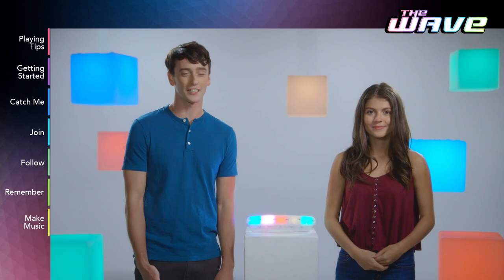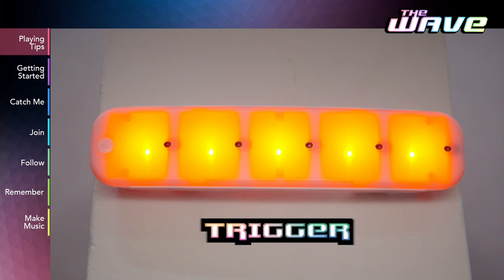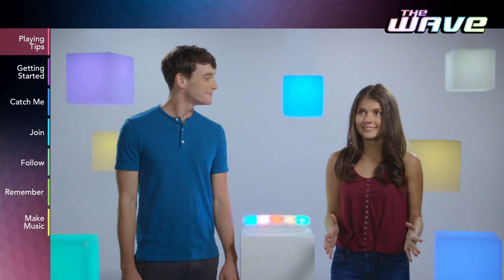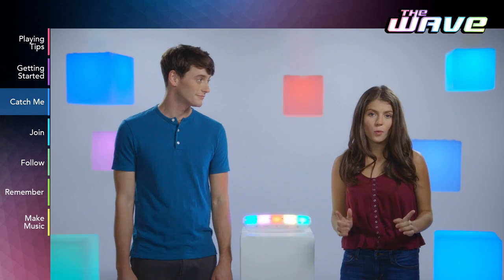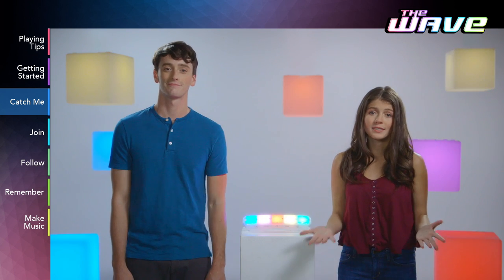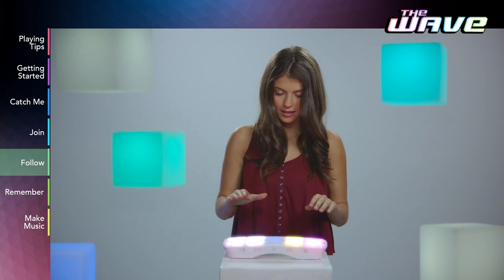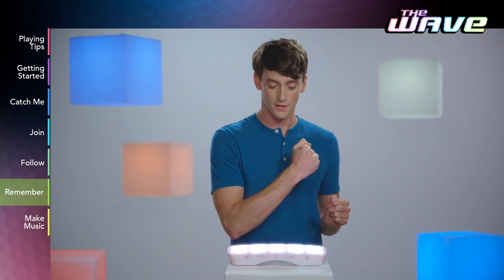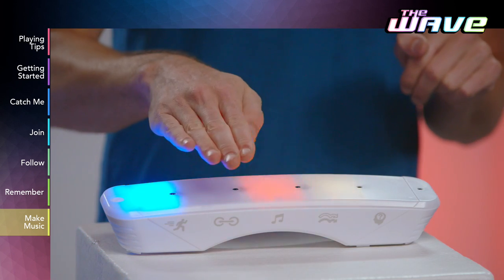How To Play With The Wave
Bring home the silly! Bring home the fun!

The wave is a revolutionary "hands free" interactive game! Wave your hand over the game to control coloured lights. With five games in one, the fun never stops!